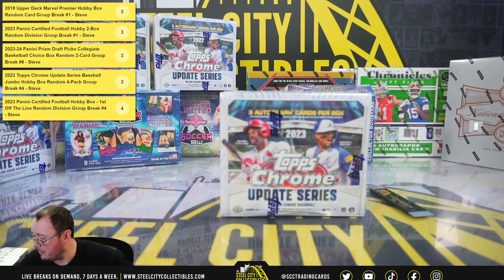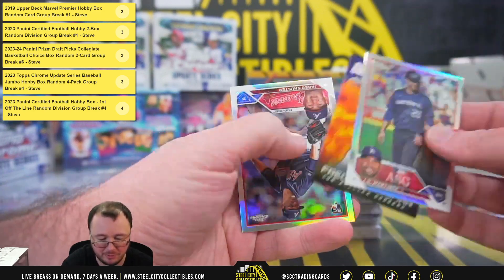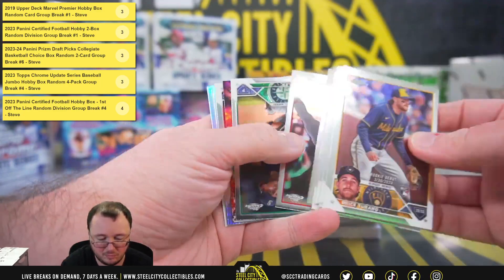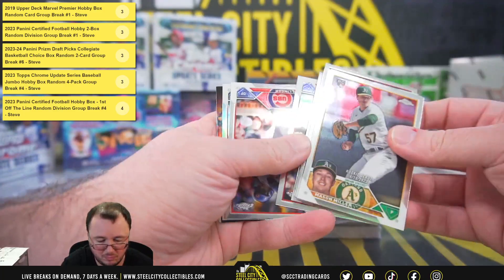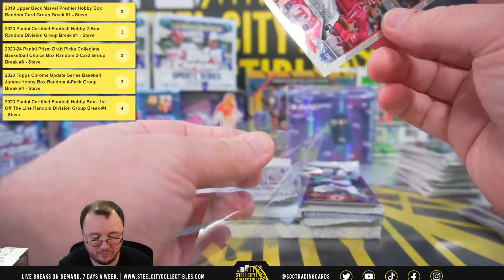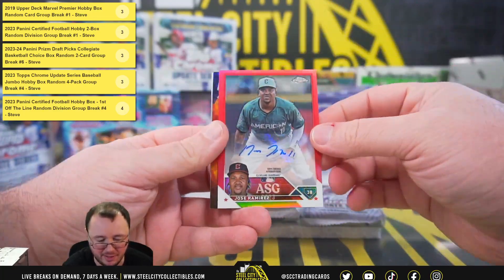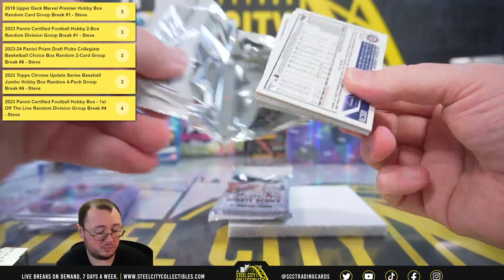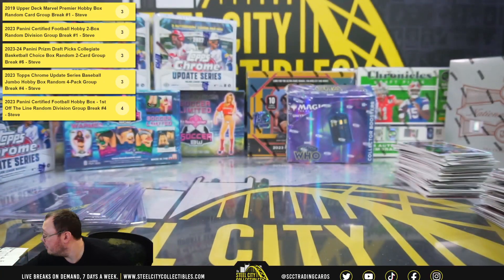Seeing Red! 2023 Topps Chrome Update Series BB Jumbo Box Personal - Doc B